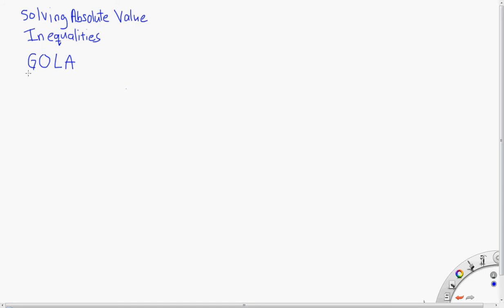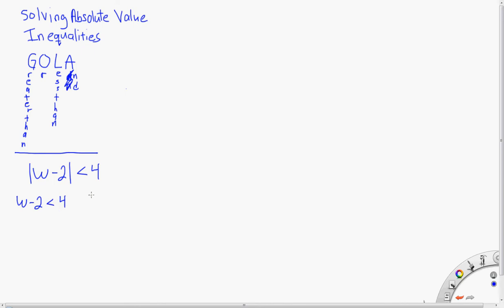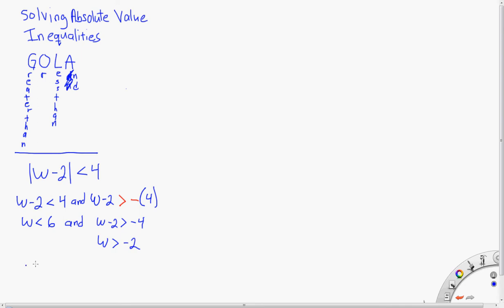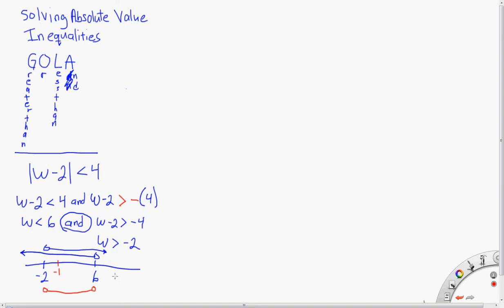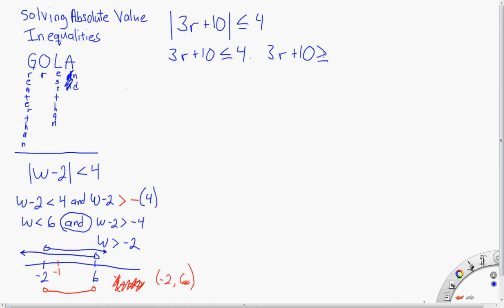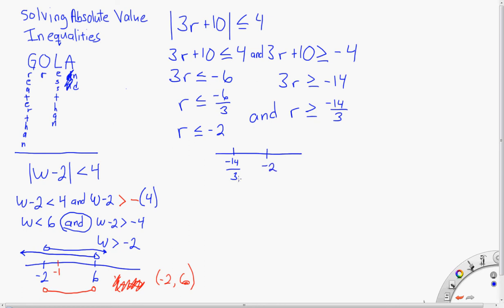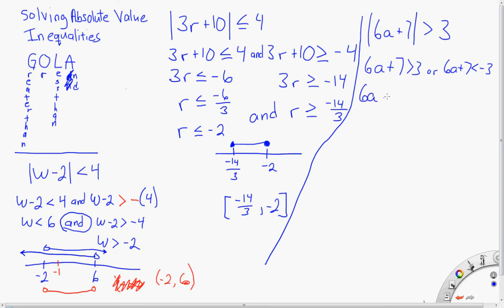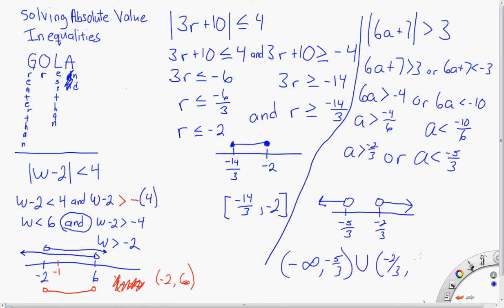Solving Absolute Value Inequalities (9.2)